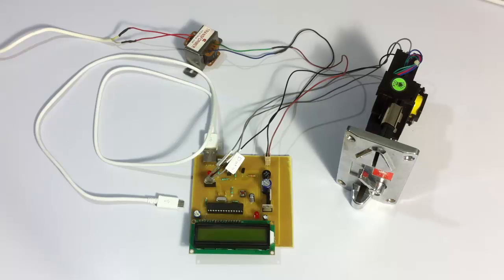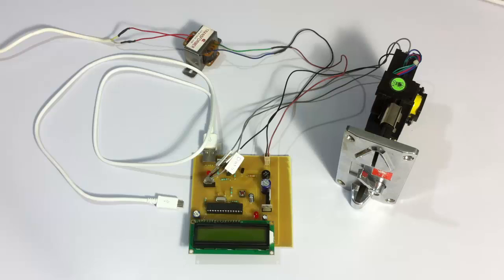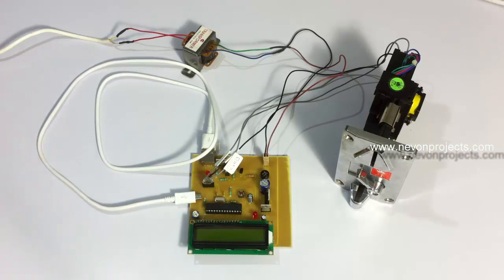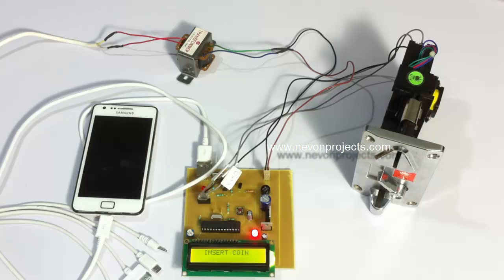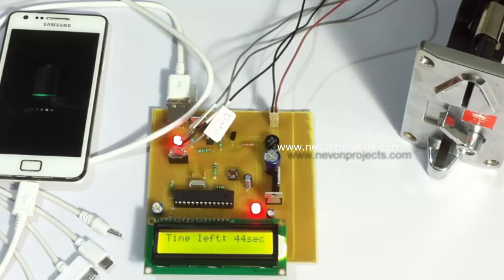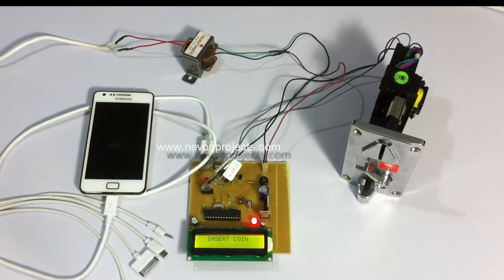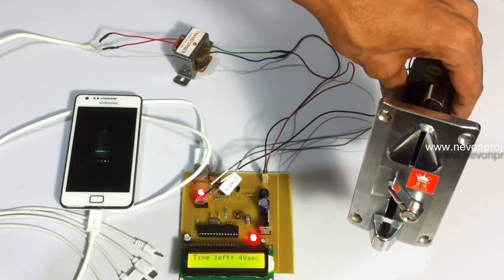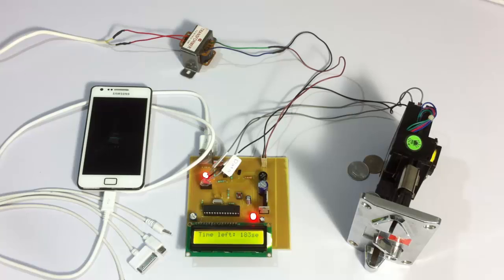Coin Based Mobile Charging Project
This system charges mobile phones for particular amount of time on inserting proper coin using microcontroller and coin recognition.